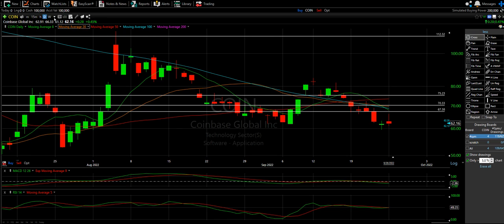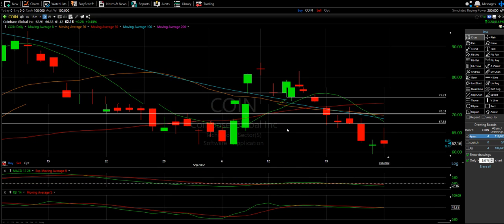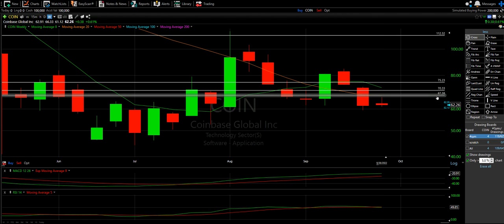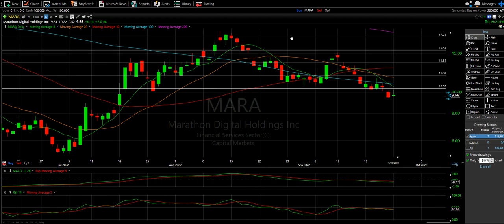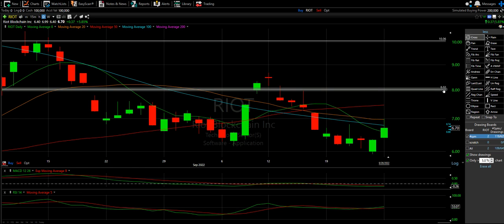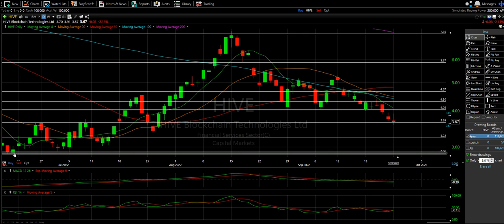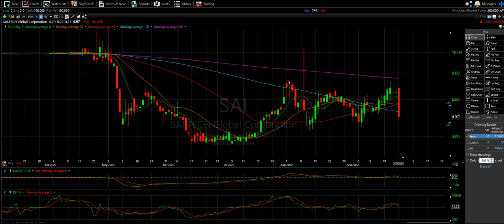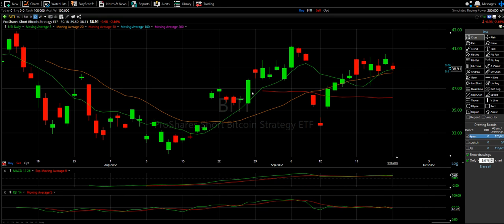Stock Talks, Ep 40 - Crypto Sector - COIN, MARA, RIOT, HIVE, EBON, SAI, BITI - The Chart Readers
Taking a look at a the Crypto sector - COIN, MARA, RIOT, HIVE, EBON, SAI, BITI - for the first time since August 3rd.

RIOT seemed to be the most bullish in the group, with COIN and MARA trying to replicate RIOT's recent success. Problem is they all have ugly Weekly Charts so these green days may be short lived.
Added a ProShares Short ETF for the first time as well - BITI